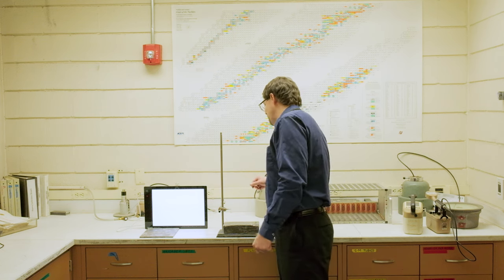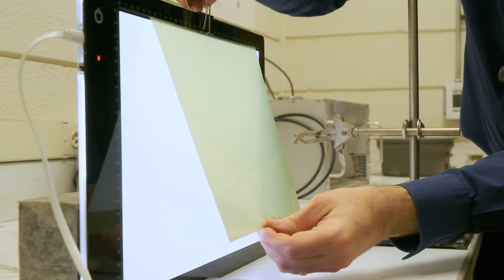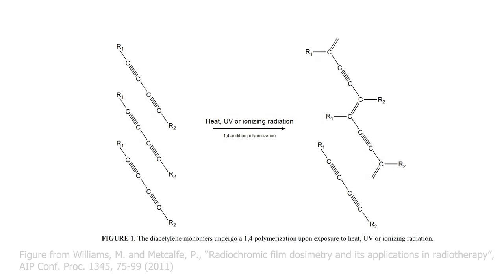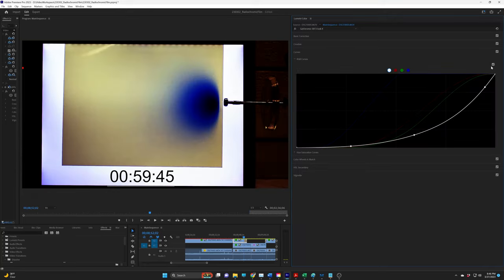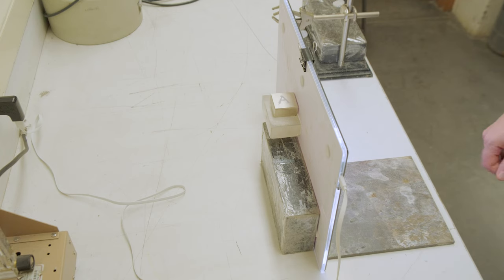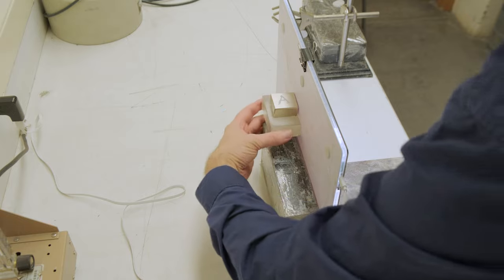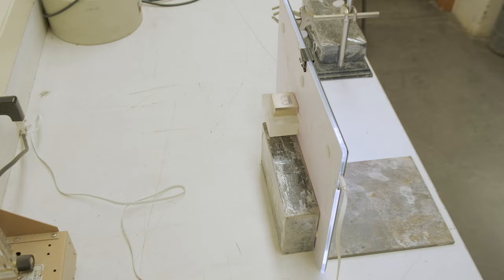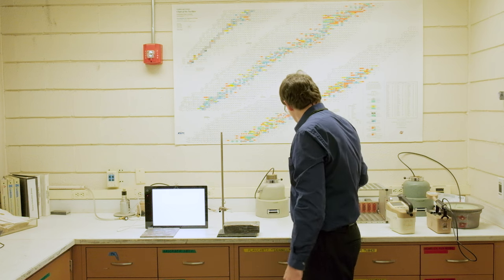Exposing radiochromic film with strontium-90 beta particles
Sheets of Gafchromic EBT3 radiochromic film are exposed to radiation from a strontium-90 pterygium eye applicator, causing the dye in the film to polymerize into its characteristic blue form.  The influence of a magnetic field is investigated.  In total, three sheets are irradiated for one hour each:
1) with no magnet present;
2) with the magnet in one orientation;
3) with the magnet in the reverse orientation.